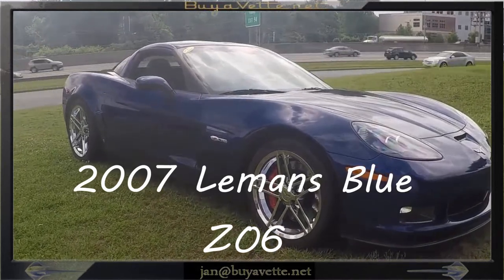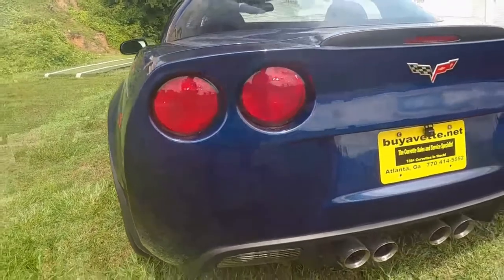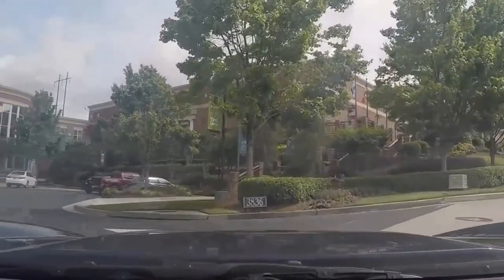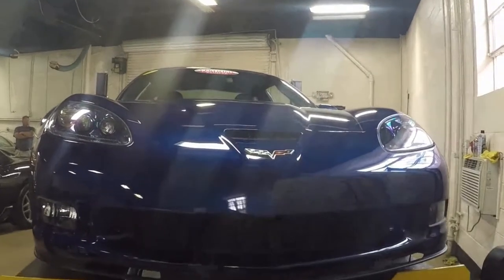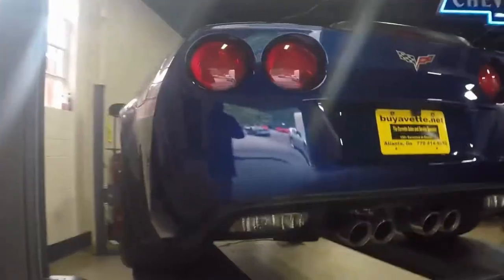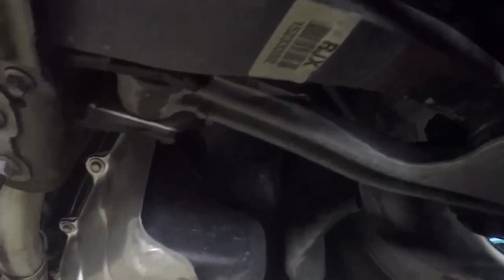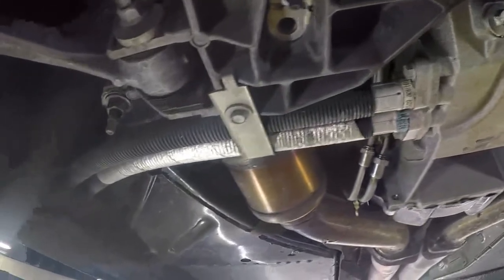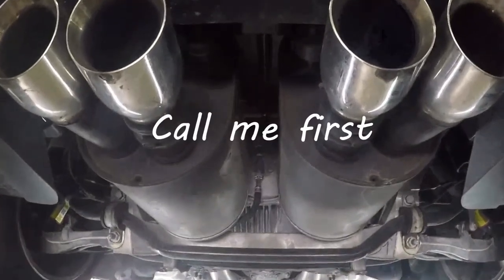2007 Corvette Z06 2LZ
2007 Corvette Z06 2LZ For Sale

LeMans Blue exterior, Ebony/Gray interior.

510hp LS7 engine, 6 speed manual transmission, posi rear-end.

Coming with a clean Carfax and LOADED with factory options, this RARE 2007 Corvette Z06 is in nice condition, and shows just 7,573 miles! One of just 827 '07 Z06s built in LeMans Blue, this car's paint is vg, with a great shine. Factory chrome wheels are vg-exc with no curb rash, and correct Goodyear Eagle F1 Supercar EMT runflat tires show an average of 6/32nds tread depth remaining in the front, and an average of 4/32nds remaining in the rear. The interior of this 2007 Corvette Z06 shows vg-exc factory leather seats, steering wheel, and center console, and vg door panels. Additions to this car include a Pioneer AVIC-5000NEX CD/DVD/BT/MP3/XM/Navigation stereo with backup camera, USB and auxiliary inputs, K&N FIPK cold air intake, and a pair of Lloyd floor mats with Z06 logo embroidery. This car has been fully serviced, and all instrument gauges, lights, turn signals, brakes, engine, transmission and rear-end are all in good operating condition. Please do not assume that this is an average condition Corvette, as Buyavette specializes in "hand-picked Corvettes" that are loaded with expensive factory options. All of our Certified Corvettes are way above average condition for the miles. In addition, they are all fully serviced. Consider that sellers rarely spend money getting full service before offering their car for sale. Dealers typically only wash the car before offering it for sale. We however adhere to strict quality control standards when purchasing, as well as inspections and service. All Certified Corvettes are fully serviced and ready to enjoy. LeMans Blue Z06s are few and far between, particularly with miles this low -- call us while we have this one! 7K Miles.

FREE 2 YEAR/50K ADDITIONAL MILE WARRANTY WHEN PURCHASED AT ADVERTISED PRICE, GOOD AT ANY REPAIR FACILITY
NATIONWIDE!!